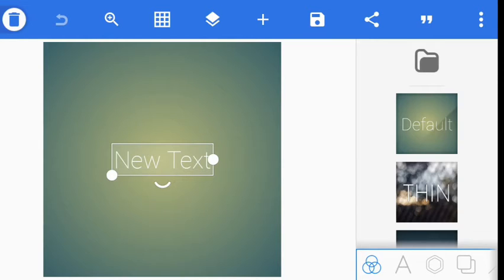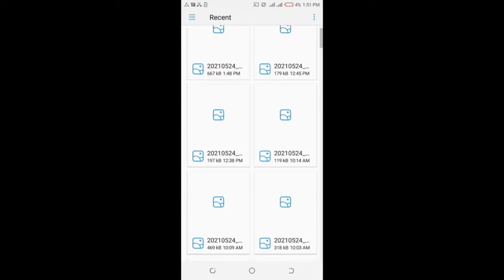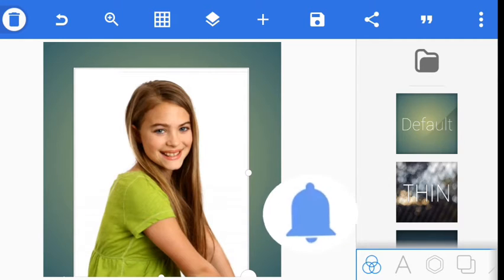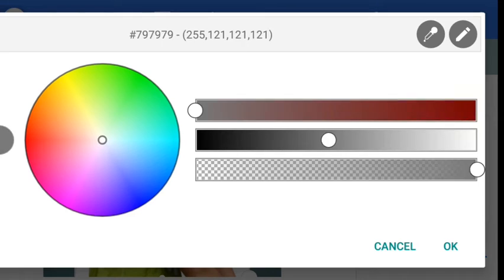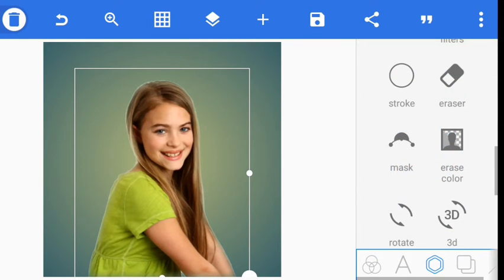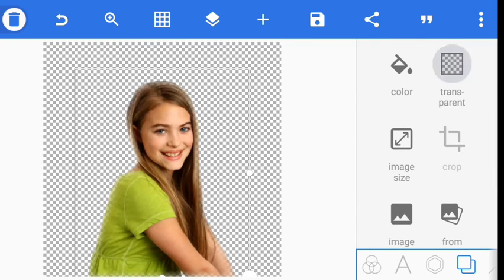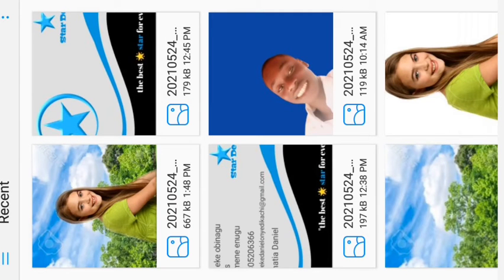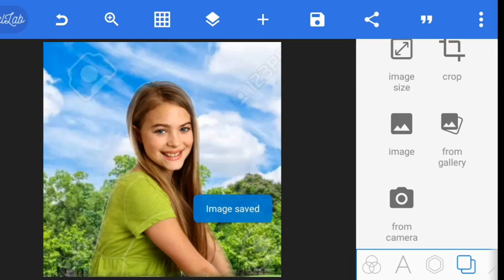How to remove image background with just one click in android using pixellab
This video will help you with step by step on how to remove image background in pixellab.

how to make professional logo